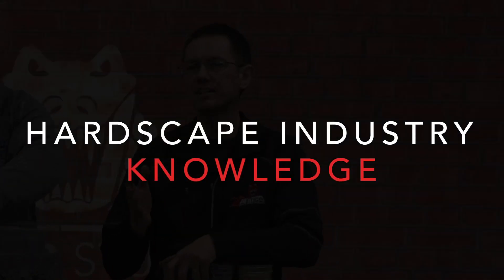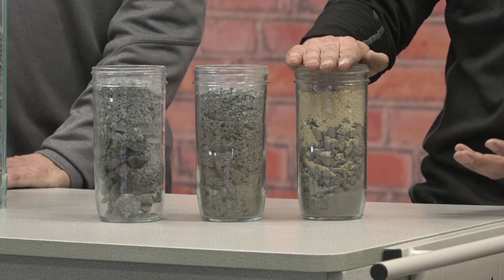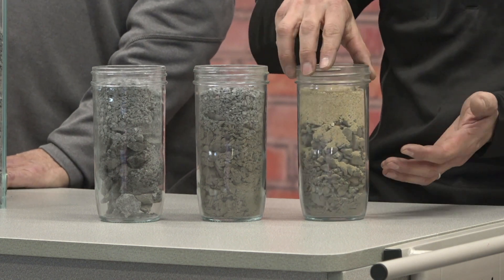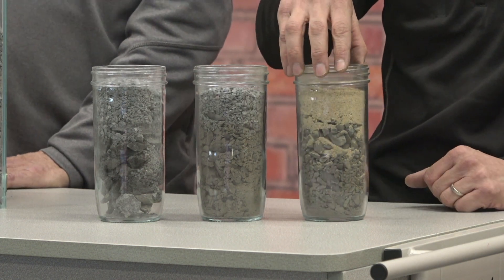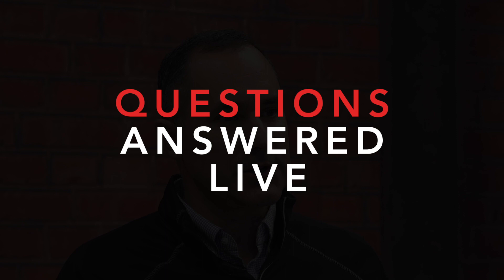Alliance Gator Education Teaser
The Alliance Gator Education channel is our dedicated space for on-demand hardscape training. No marketing; only educational content!